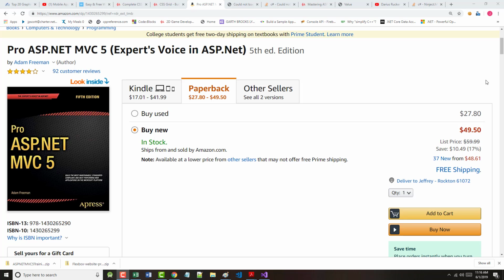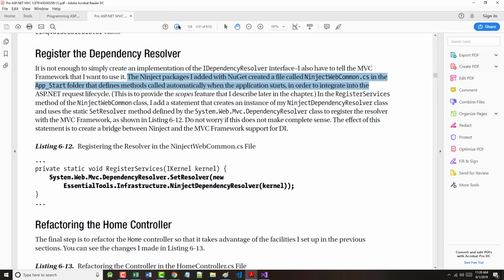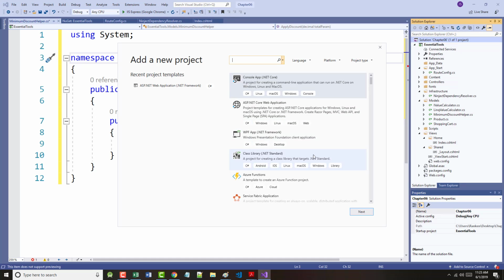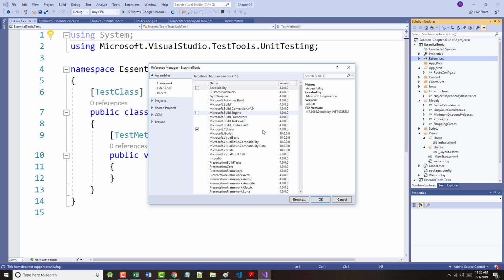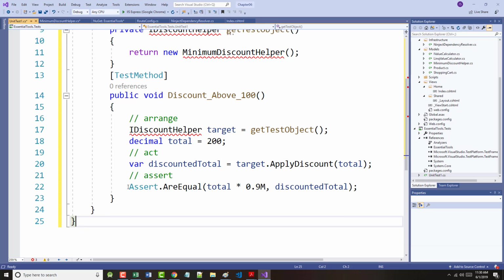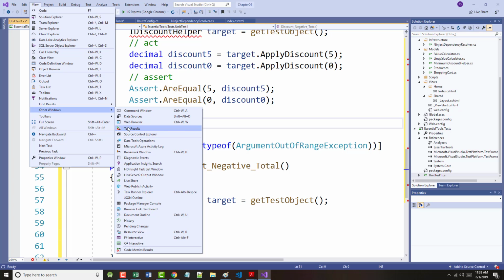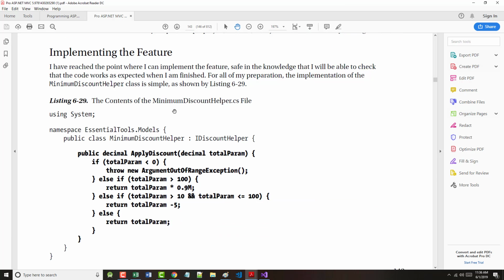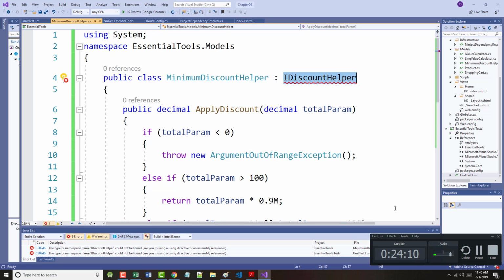Pro ASP.NET MVC 5 - Chapter06 - Part05